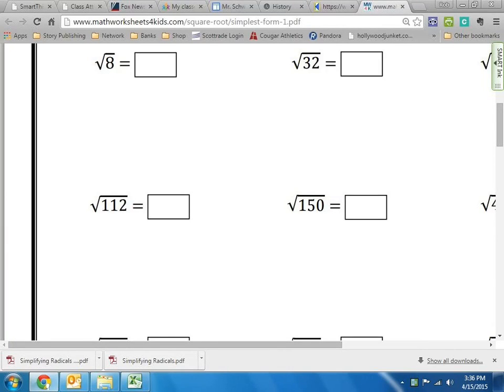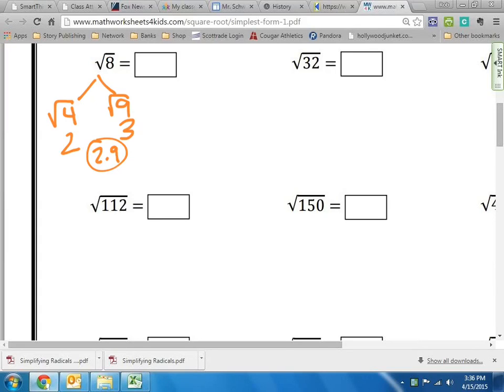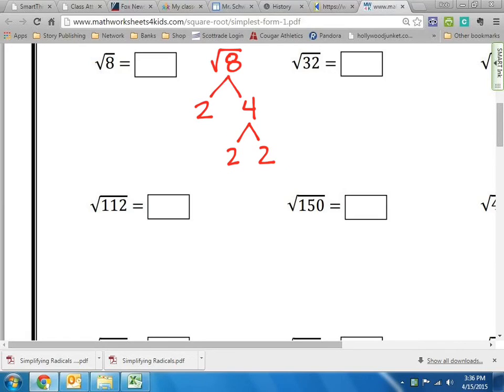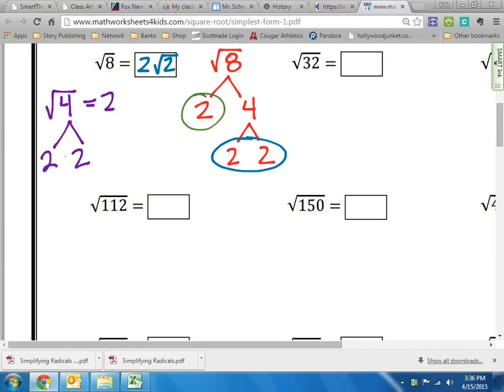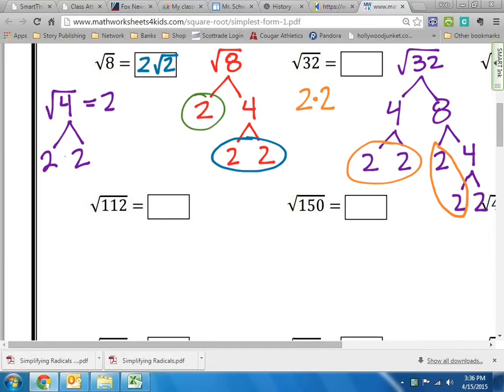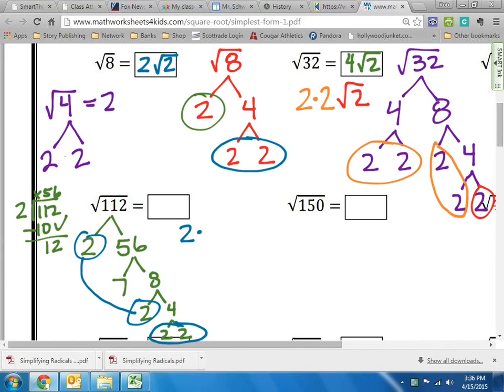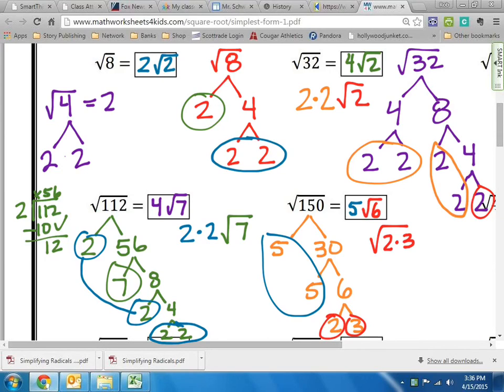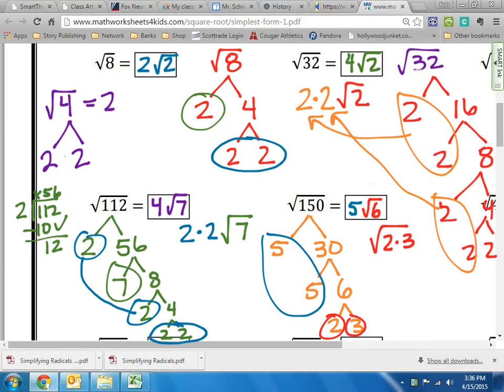Common Core Math - Simplifying Square Roots and Radicals